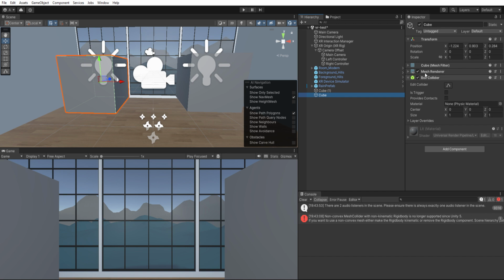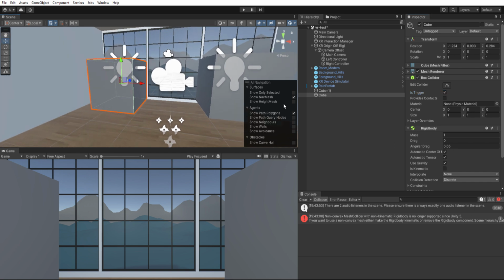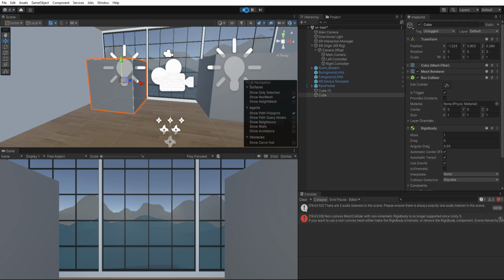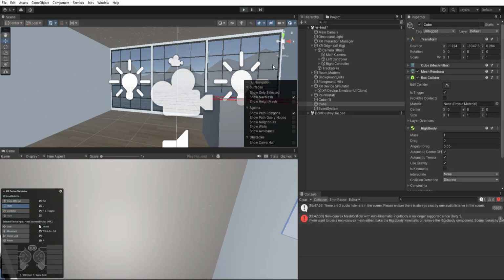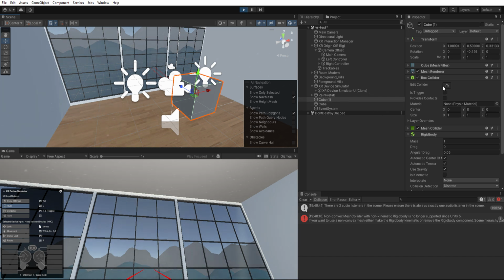Collision, Rigidbody and Gravity on Unity VR 3D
VR Project for Collision, Rigidbody and Gravity on VR Unity 3D